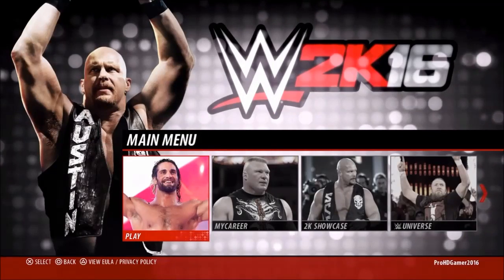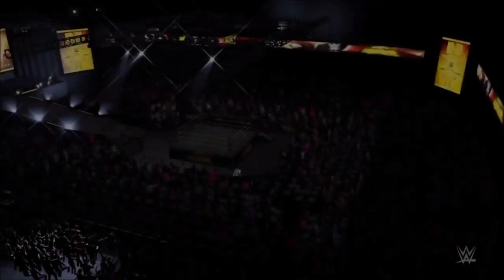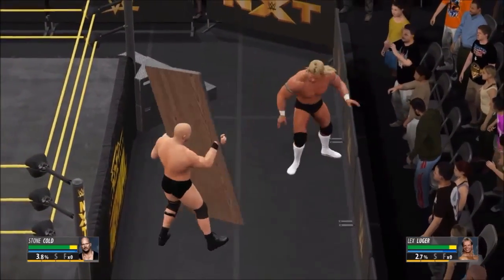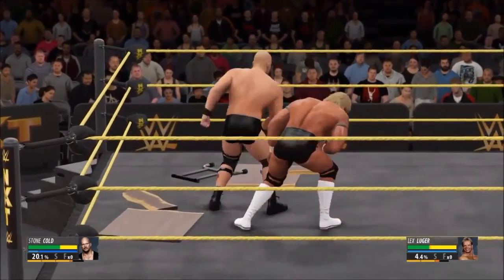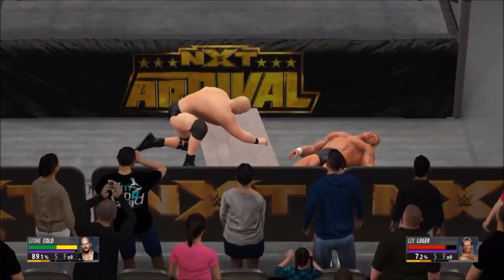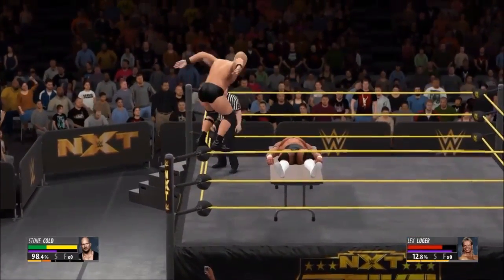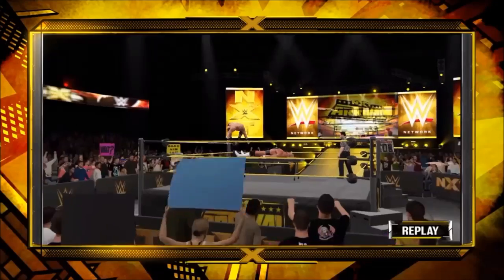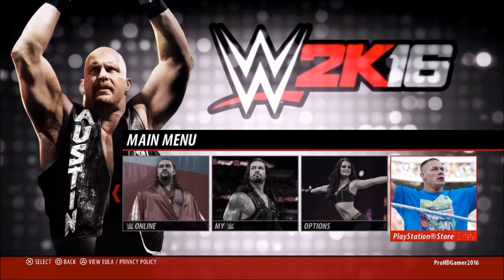WWE 2K16 | Trophy Guide [Now Thats Hardcore!] Walk-through [Episode 1]